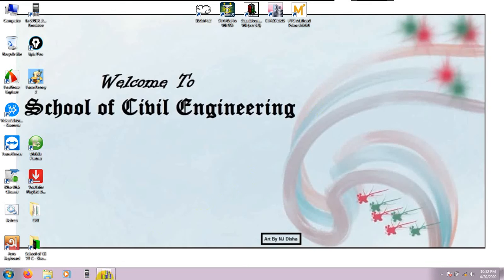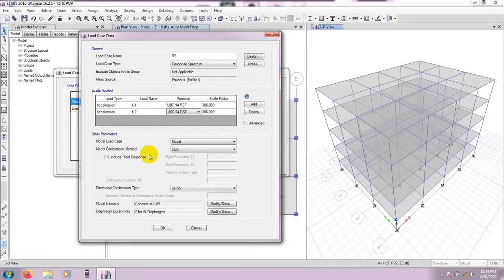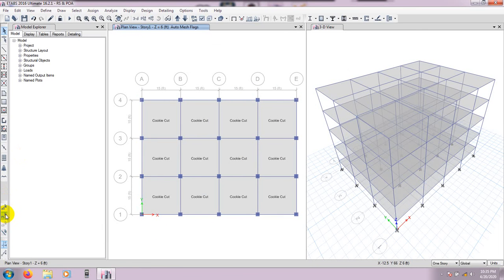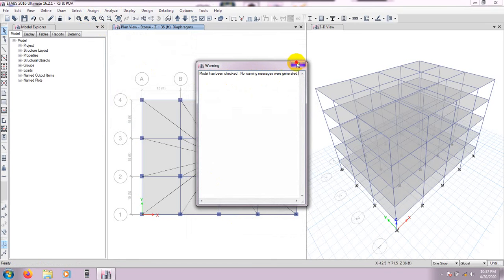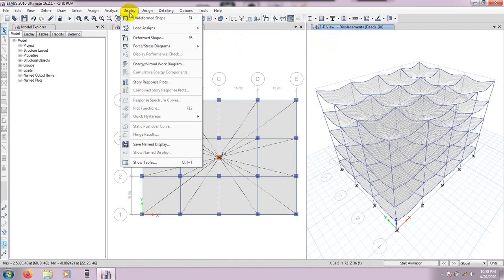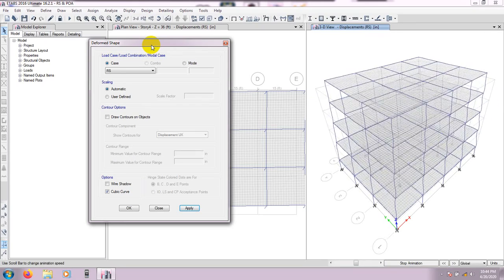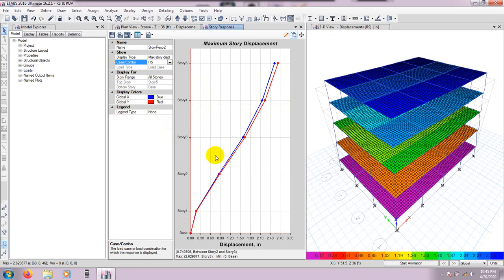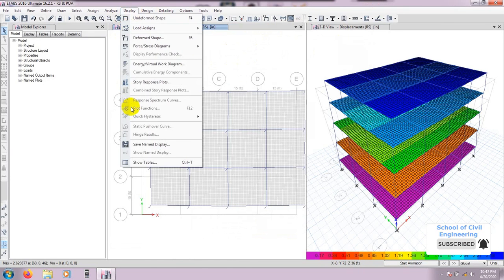Response Spectrum & Pushover Analysis In Etabs | Lecture-03